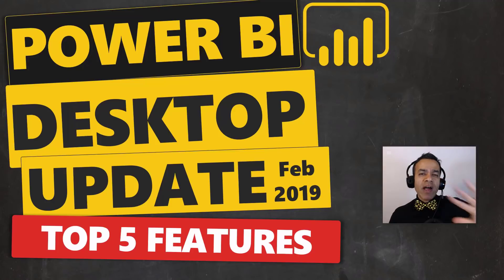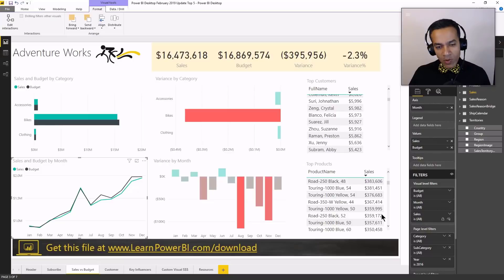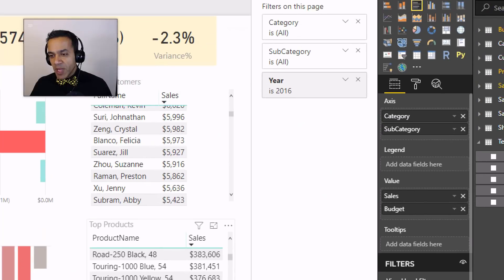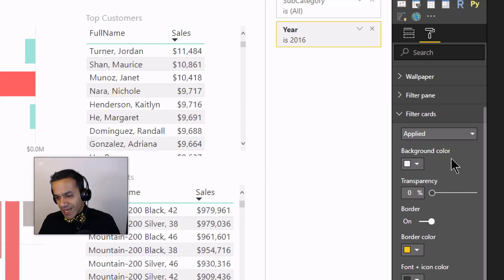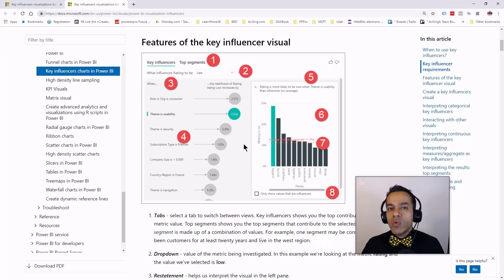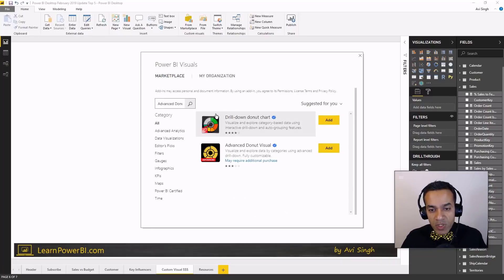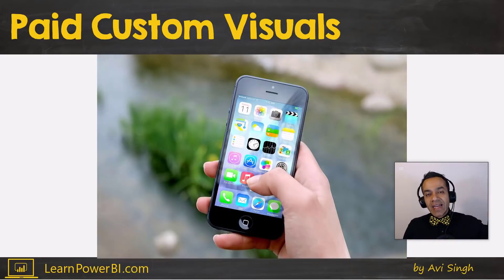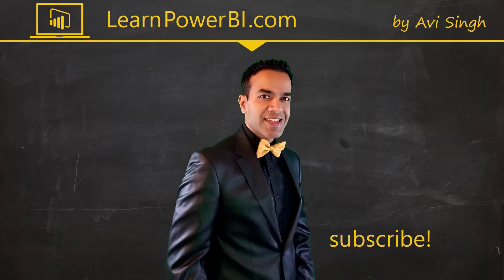Power BI Latest Update: Top 5 New Features! February 2019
Power BI February 2019 Highlights:
▪️ Reporting
 ▫️ Cross-highlight on a single point in line charts
 ▫️ Update default visual interaction to cross-filter
 ▫️ Updates to the new filter pane (preview)
 ▫️ Key Influences visual (preview)
▪️ Custom Visuals
 ▫️ Additional purchases for custom visuals

⚡Power On!⚡
-Avi Singh